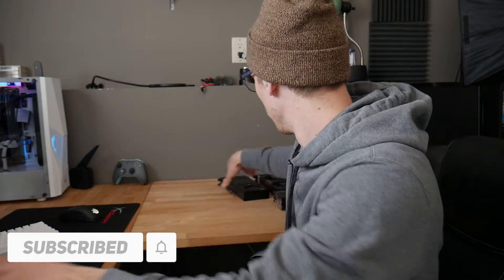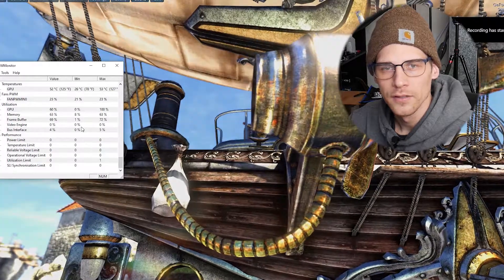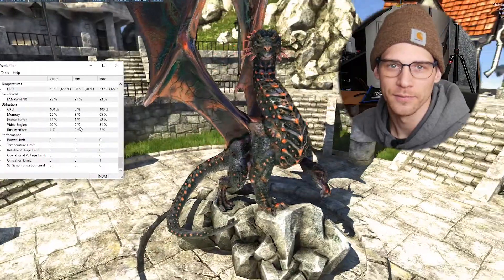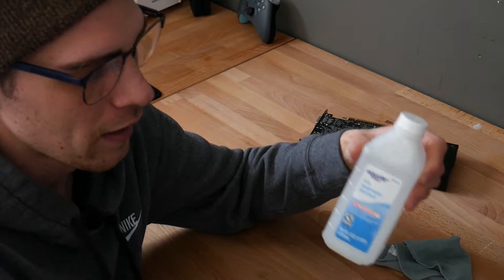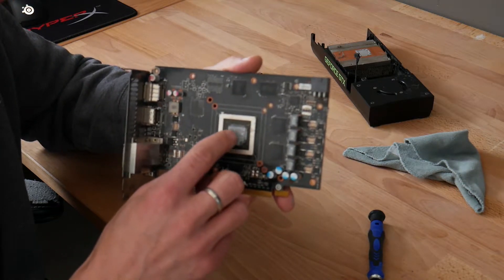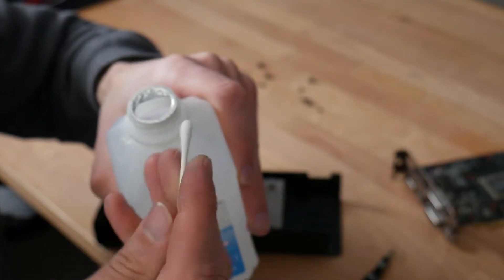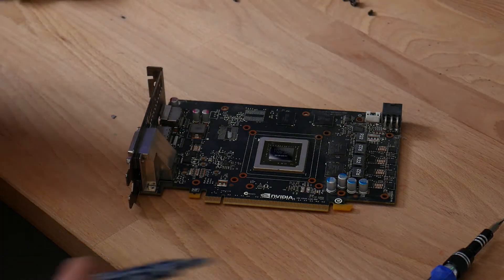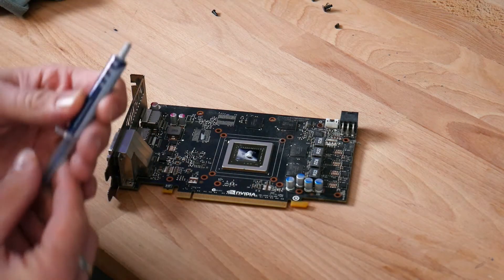Upgrading Your Video Cards Thermal Paste - Is There Any Benefit? (Old GPU's)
I'm a big fan of older budget PC hardware which means I have quite a few older graphics cards laying around. I grabbed my GTX 650ti and was curious is the thermal paste still good after almost 10 years? Lets find out!

ARCTIC MX-4 THERMAL PASTE

Thermal paste is crucial to keep temps down on your CPU and GPU but how long is it good for? In todays video I show you benchmarks and temps with the original almost 10 year old thermal paste, how to take apart a GPU, and how to apply new thermal paste. If you've never repasted anything before, my absolute favorite part is after using Isopropyl Alcohol and wiping it down the absolute SHINE that comes off the chip, never gets old for me.